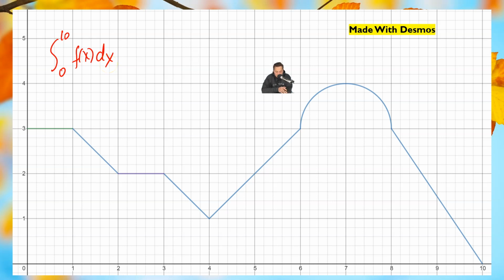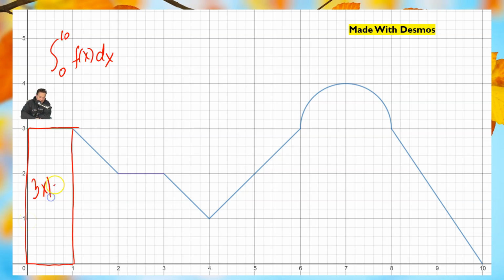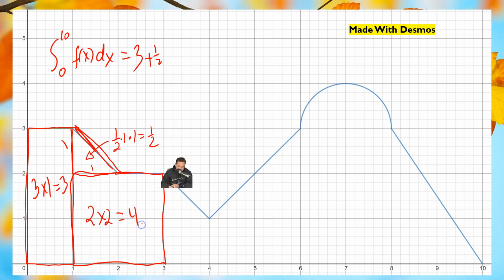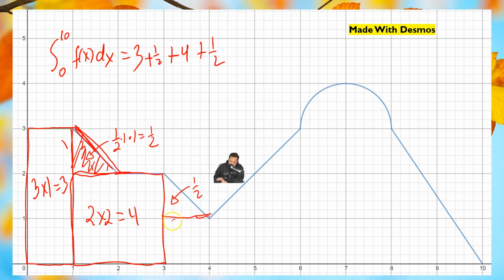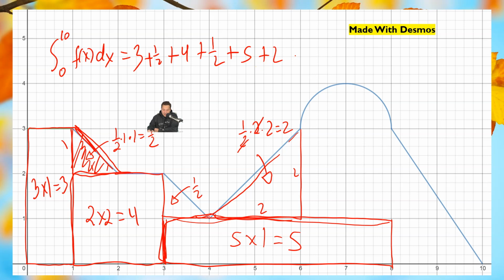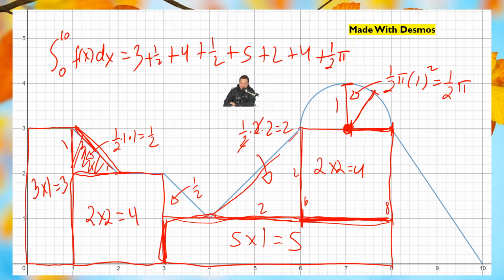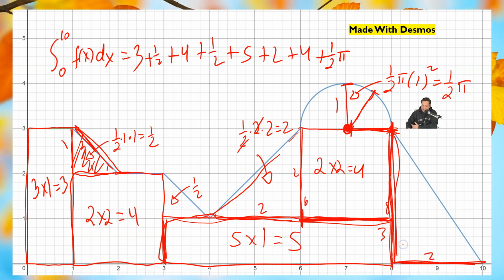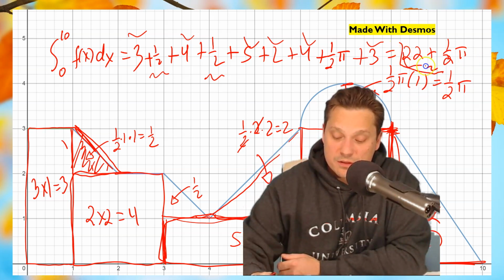value of integral using a complicated graph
📈🧮 Learn how to find the area under a curve by finding the value of the integral between 0 and 10 of f(x) with this complicated graph. This piecewise function graph was created with Desmos, a great graphing website. To solve this problem, we break the graph into recognizable geometric shapes. We recognize rectangles, triangles, squares, and semicircles and apply the corresponding formulas to find the area of each shape.

By adding up the areas of all the shapes, we obtain the total area under the curve. In this example, the total area is equal to 22 + 1/2π. Remember, there may be some flexibility in how you choose to break up the shapes, so keep that in mind.

Watch this video and learn how to solve this type of problem.

Questions
1. What is the area under a curve?
Answer The area under a curve is the area enclosed between the curve and the x-axis.

2. What is a piecewise function?
Answer A piecewise function is a function that is defined by multiple sub-functions, each applying to a certain interval of the function's domain.

3. What is Desmos?
Answer Desmos is a free online graphing calculator that allows you to graph functions, plot data, and explore mathematical concepts.

4. How do you find the area of a rectangle?
Answer To find the area of a rectangle, multiply the base by the height.

5. How do you find the area of a triangle?
Answer To find the area of a triangle, multiply the base by the height and divide by 2.

6. What is the formula for the area of a semicircle?
Answer The formula for the area of a semicircle is 1/2πr^2, where r is the radius of the semicircle.

7. What is the formula for the area under a curve?
Answer The formula for the area under a curve is the definite integral of the function over a given interval.